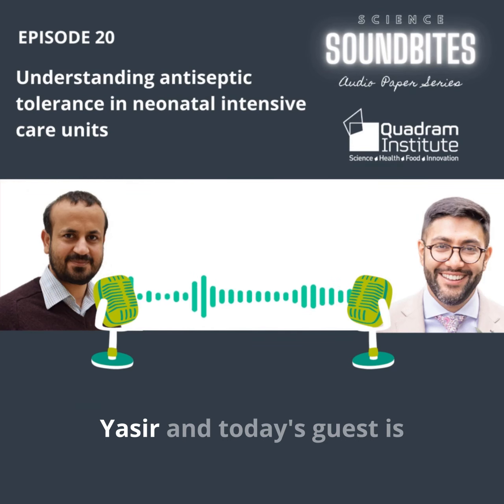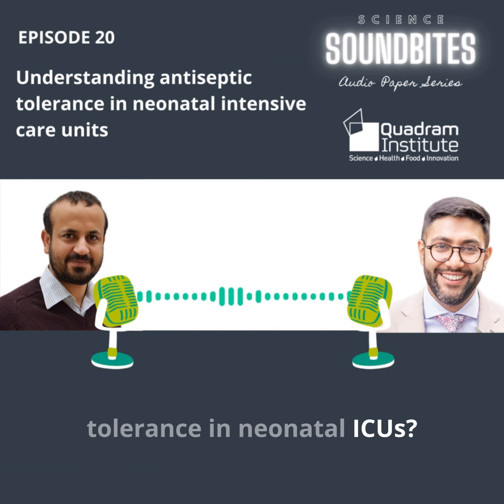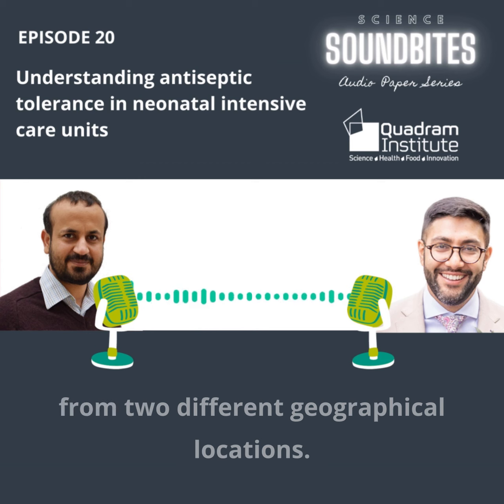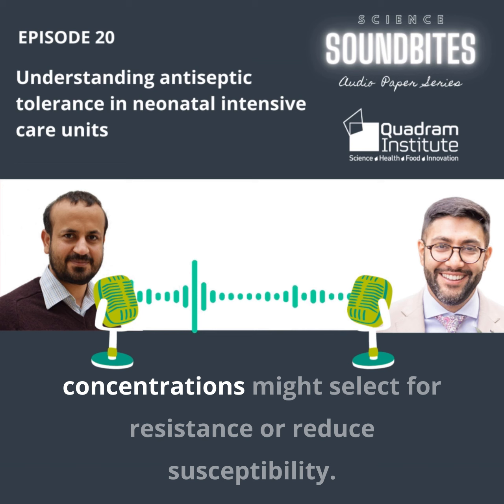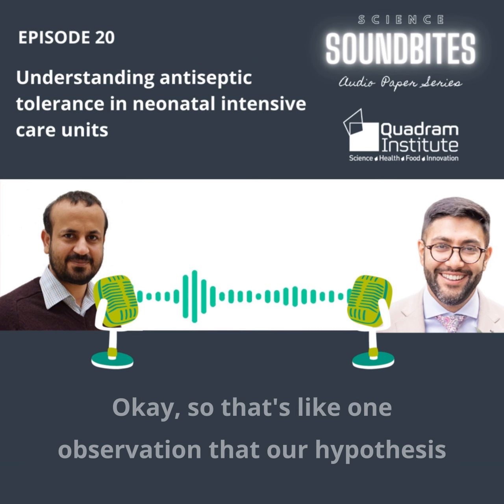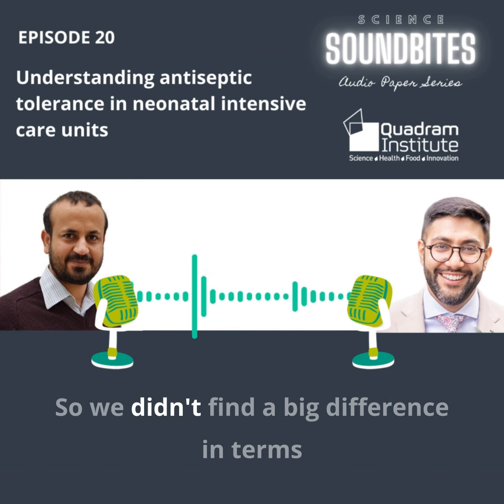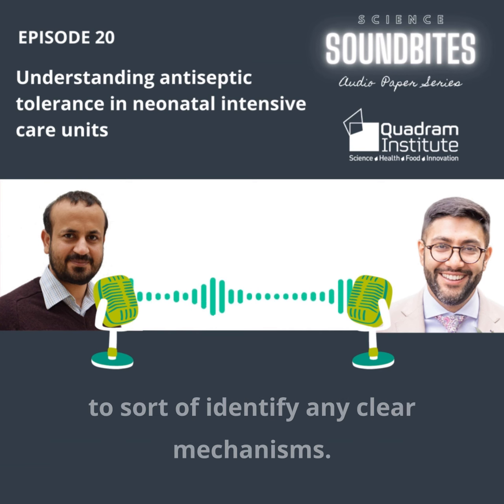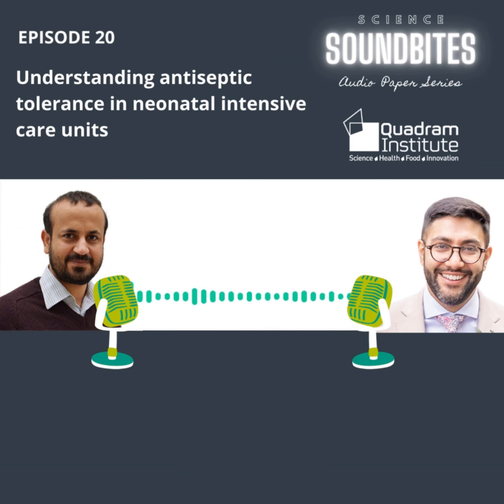Understanding antiseptic tolerance in neonatal intensive care units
Intravascular catheters are essential for care in Neonatal Intensive Care Units (NICUs) but predispose infants to catheter-associated infections including late-onset sepsis, commonly caused by CoNS. Antiseptics are applied to prevent infection with chlorhexidine (CHG) and octenidine (OCT) the most common agents used.

Dr Dheeraj K Sethi and colleagues investigated the association between antiseptic use and bacterial susceptibility in their paper, "Chlorhexidine gluconate usage is associated with antiseptic tolerance in staphylococci from the neonatal intensive care unit" published in JAC Antimicrobial Resistance.

In this episode of Science Soundbites speaks to Dheeraj to find out more.

Read the paper: pubmed.ncbi.nlm.nih.gov/34806010/